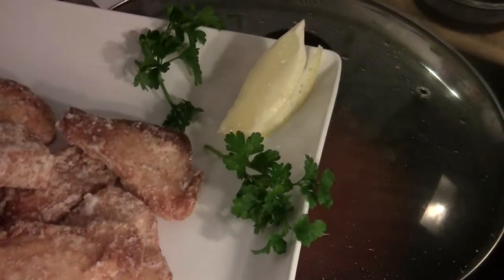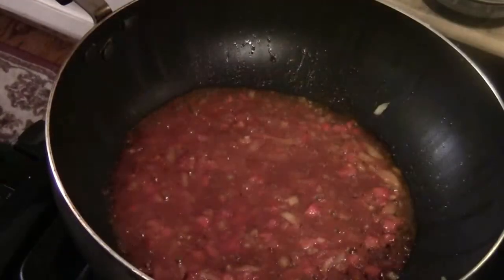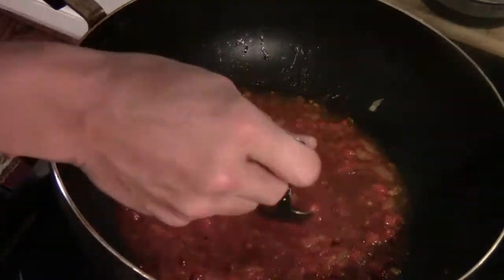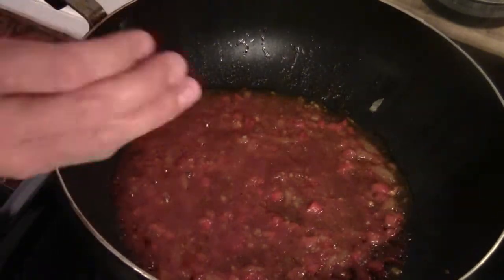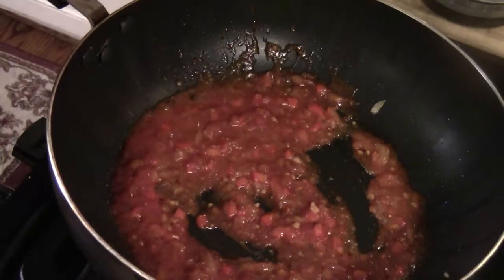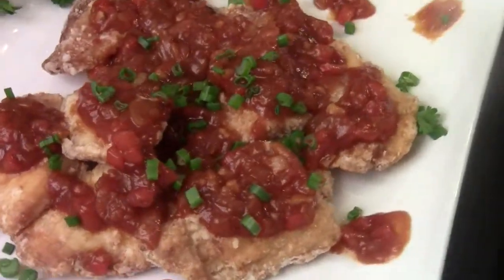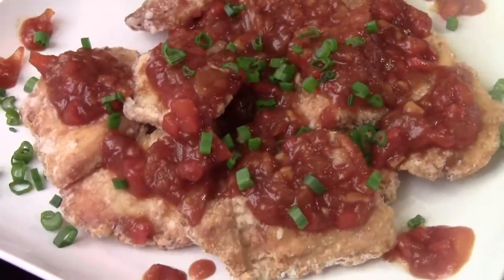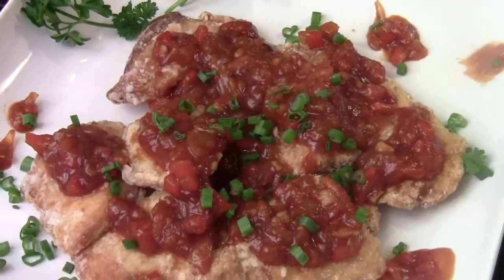SWEET AND SOUR CRISPY WHITE FISH(2/2)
12 OZ OF TILAPIA, FOR MARINATE(1 EGG WHITE, 1 TSP OF SHICHIMI RED PEPPER MIXED, OR A PINCH OF SALT AND BLACK PEPPER, AND 1 CUP OF CORNFLOUR). 1/3 CUP OF FINE CHOPPED SWEET PEPPER, 1/3 CUP OF FINE CHOPPED ONION, 1 TBS OF MINCED GARLIC, 1 TBS OF GINGER, 1 TSP OF SOY, 1 TBS OF HOISON SAUCE, 1/2 CUP OF KETCHUP, 1/2 CUP OF WATER, 1 TSP OF SEASAME OIL.